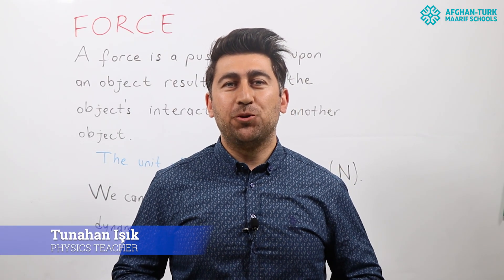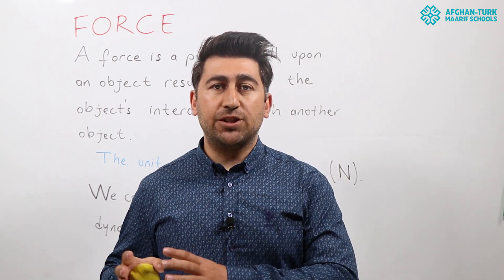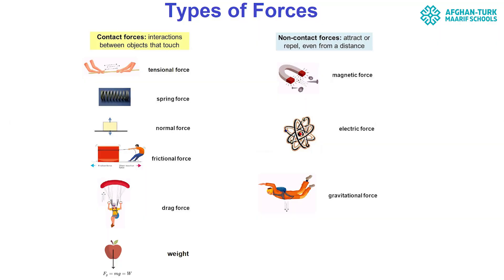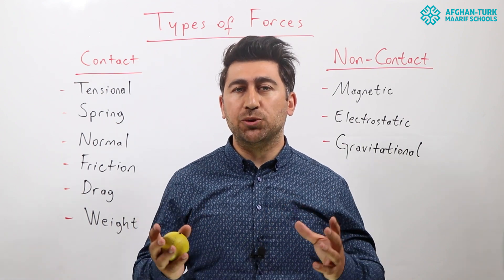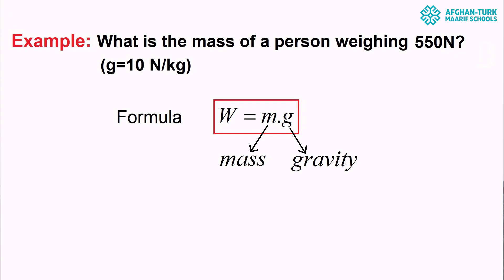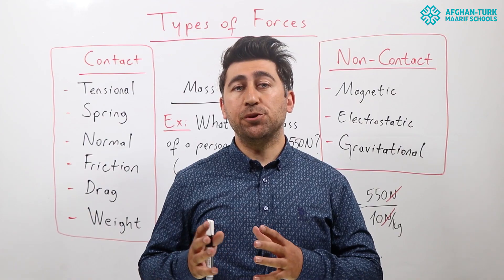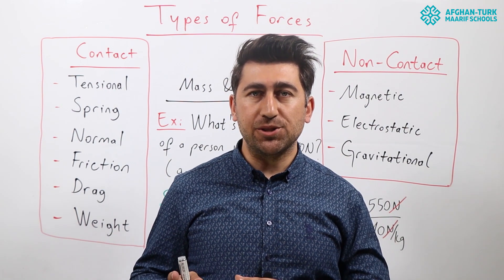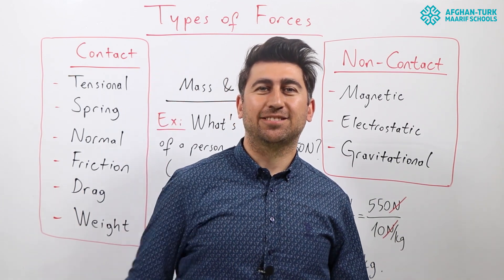Physics 8 | Force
Instructor: Tunahan Işık